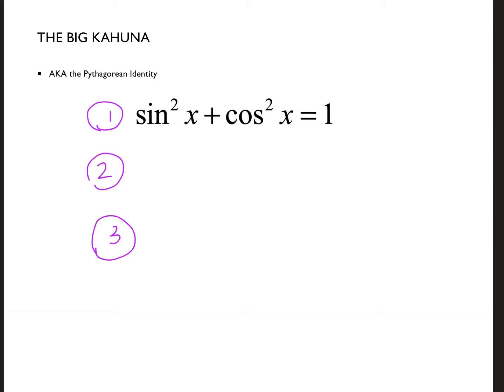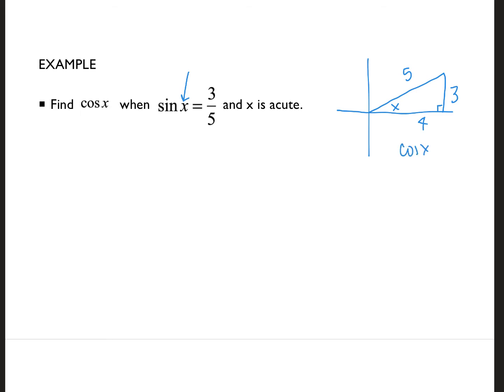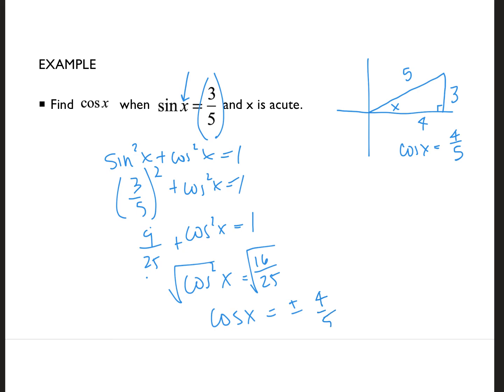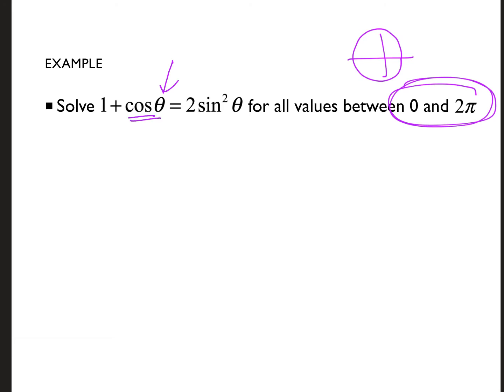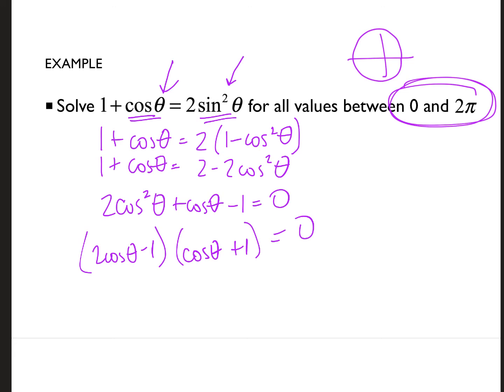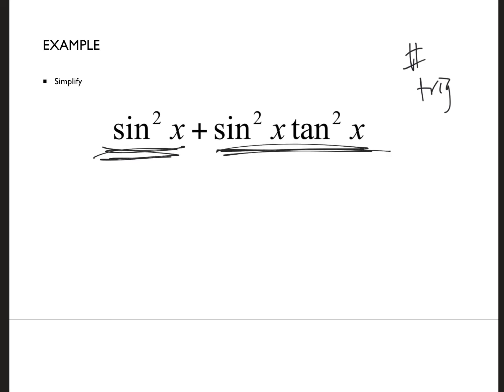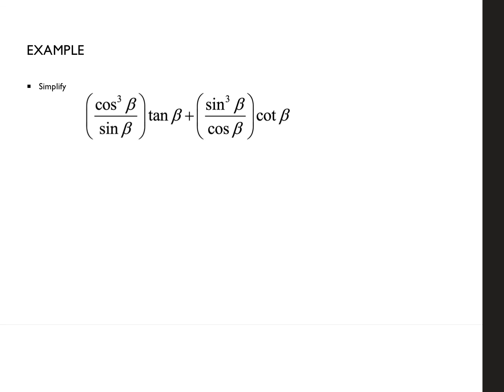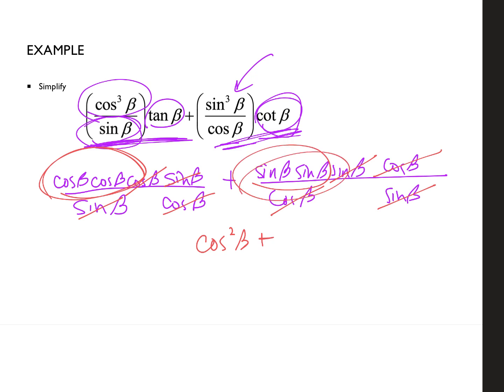IB Week 12, Lesson 6